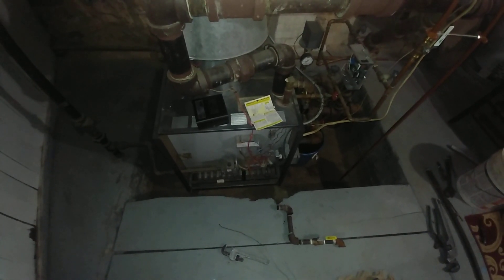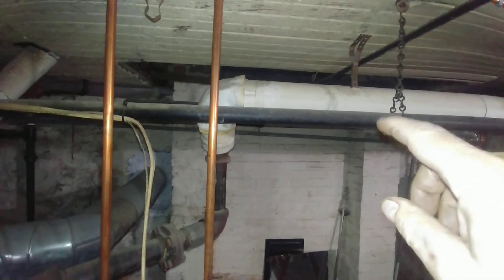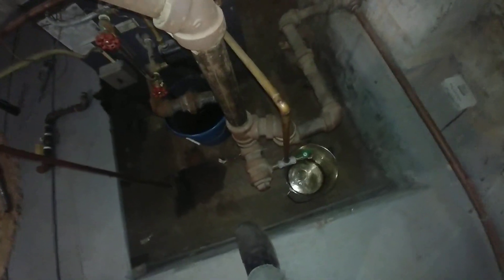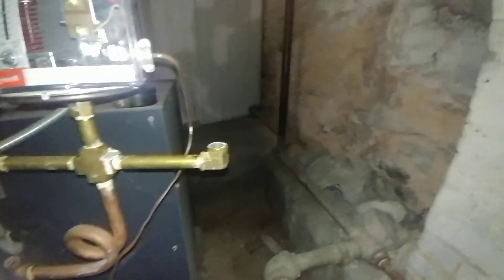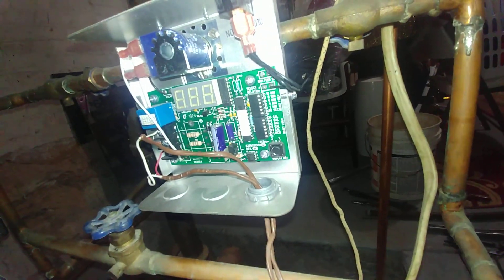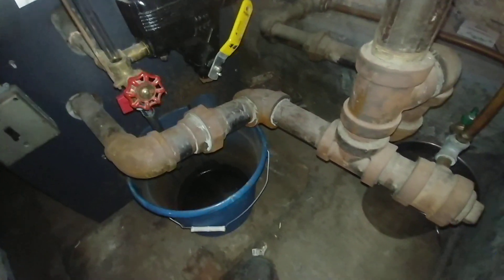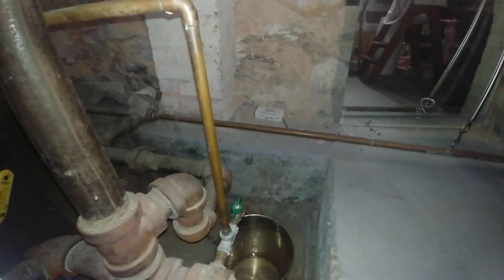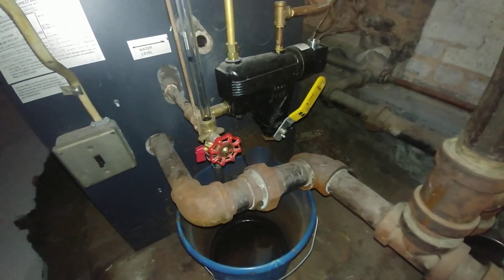If You Can't Drain, You Can't Maintain. Working On A Slant Fin Galaxy Installed By Others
A 1920s Hoffman Vapor two pipe steam system currently fired with a Slant/Fin Galaxy steam boiler.
There never seems to be enough drains on these systems.  It's not helped when Slant/Fin doesn't bother to put a tapping for a boiler drain on this model and this partcular one has the obsolete McDonnell & Miller #67 on it.